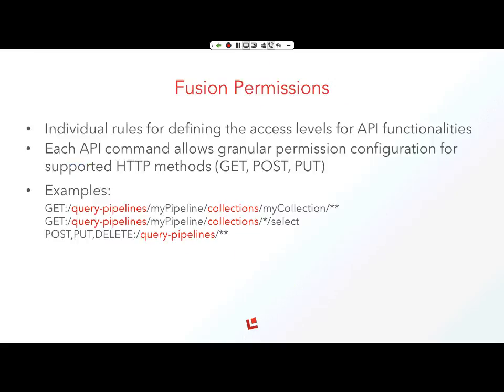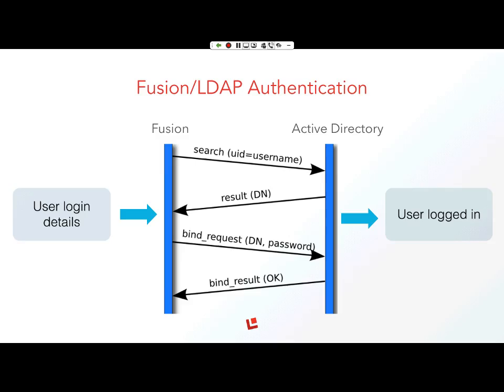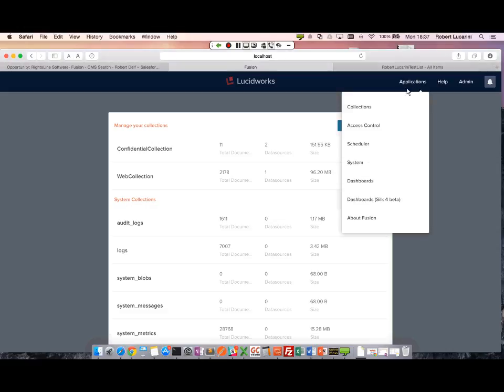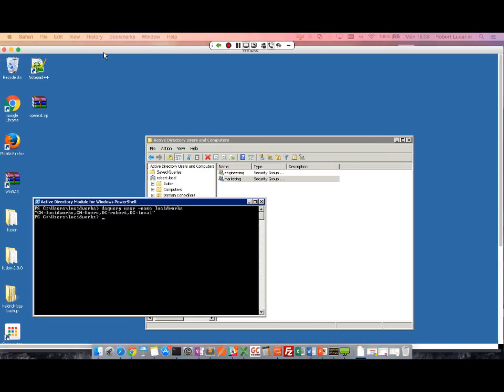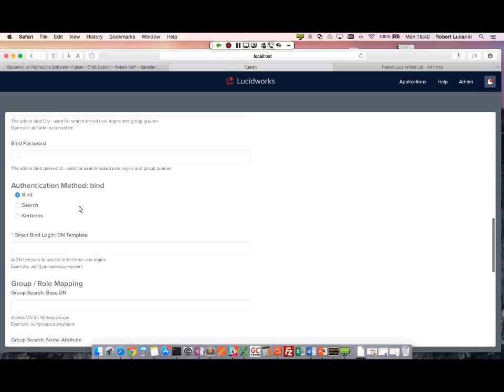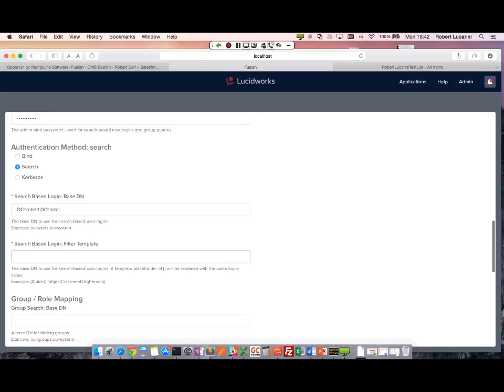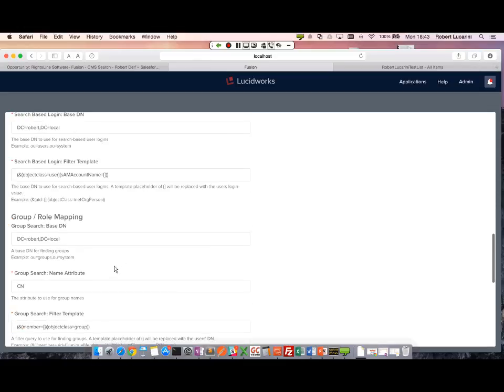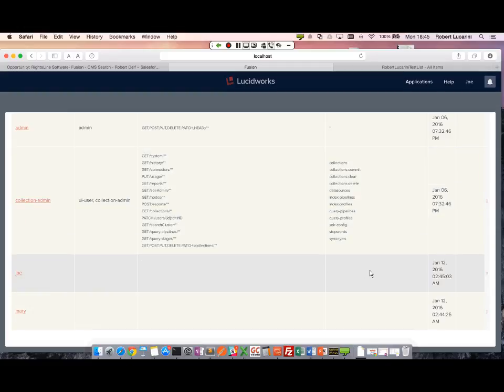Fusion Learners - Configuring Permissions and Security Realms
Robert Lucarini at Lucidworks covers the configuration of permissions for specific Fusion access and how to use a Fusion realm for an Active Directory environment.